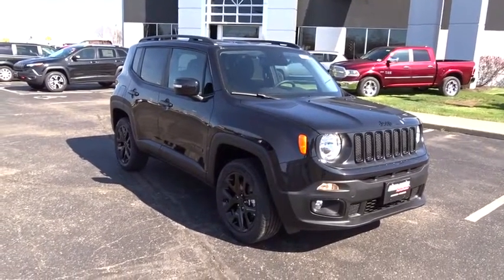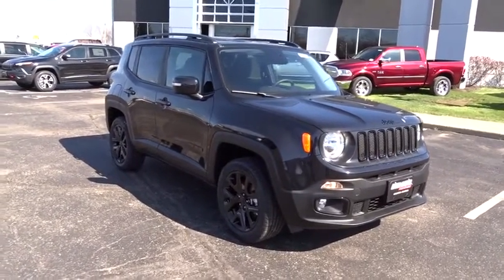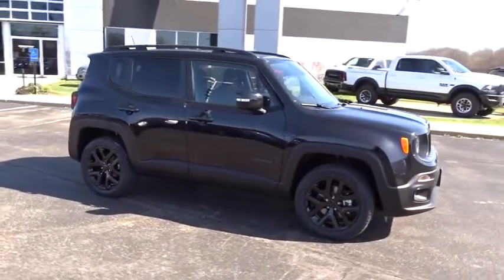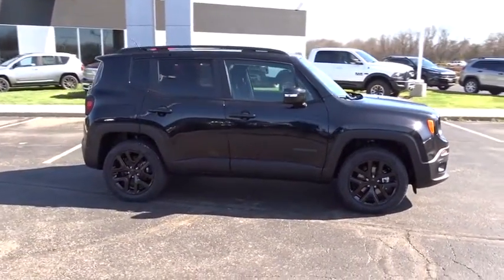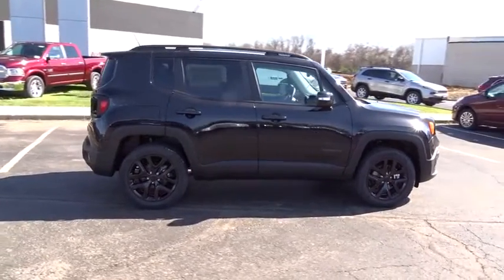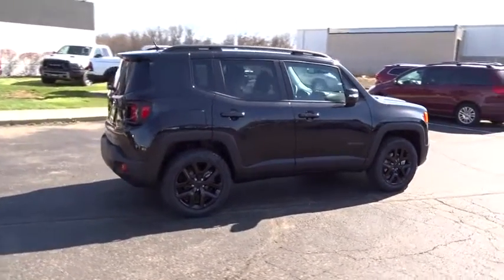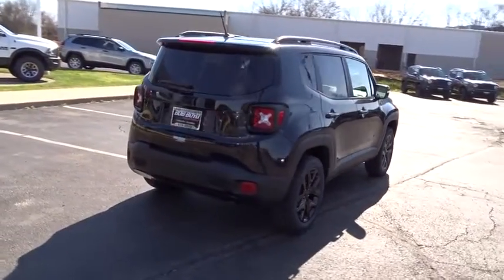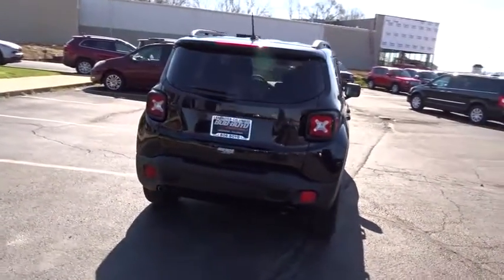2016 Jeep Renegade Columbus, Lancaster, Central Ohio, Newark, Athens, OH C26733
2016 Jeep Renegade

2840 N. Columbus St.

2016 Jeep Renegade Latitude In Carbon Black Metallic. 4X4! Turbocharged! You'll be hard pressed to find a better SUV than this outstanding-looking 2016 Jeep Renegade. Climb into this fantastic Jeep Renegade, knowing that it will always get you where you need to go, on time, every time. Proudly Serving: Dublin, Columbus, Westerville, Chillicothe, Dayton, Zenia, Springfield, Wilmington, Beavercreek, Marysville, Cincinnati, Cleveland, Lancaster, West Jefferson, Grove City, and all of greater Ohio.